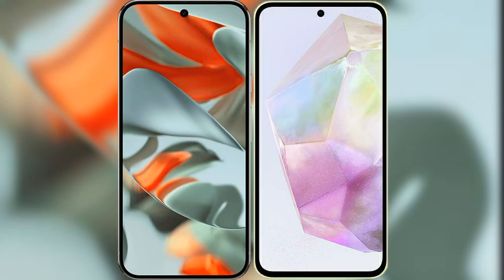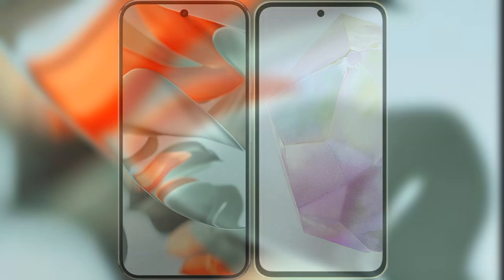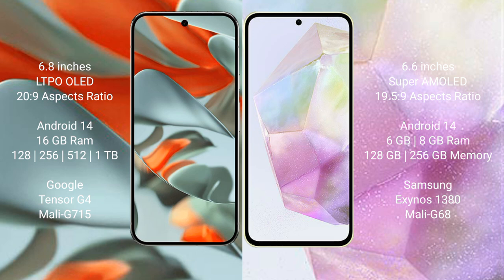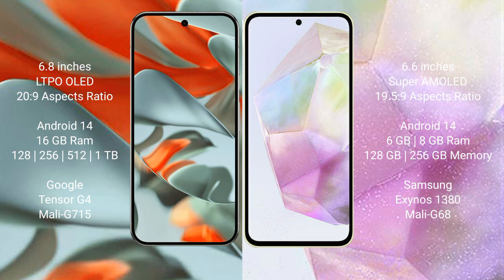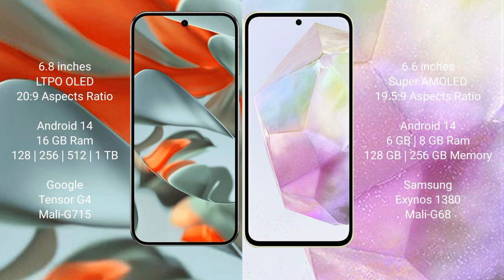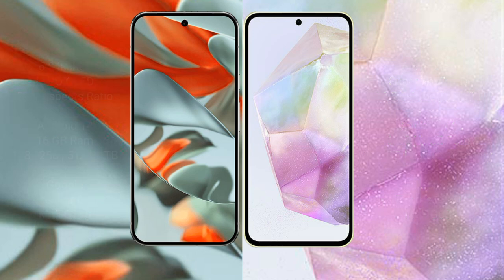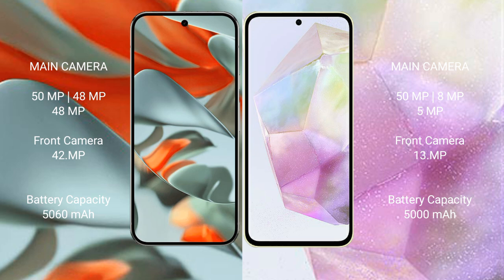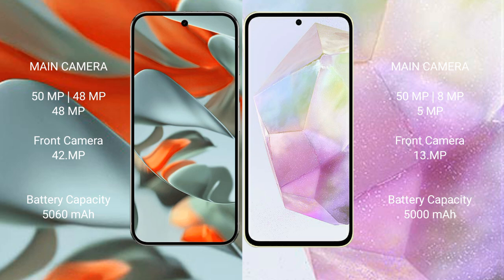Google Pixel 9 Pro XL vs Samsung Galaxy A35 Review